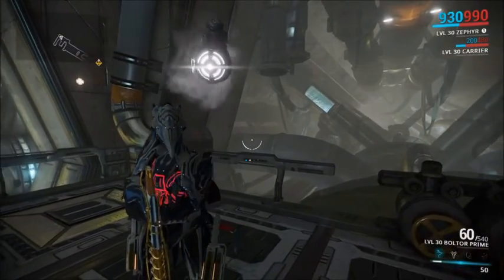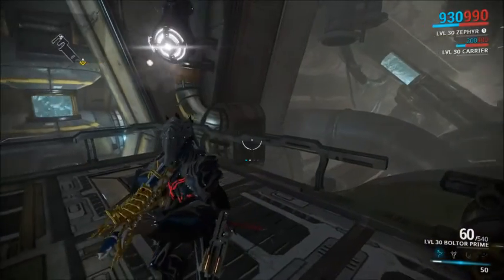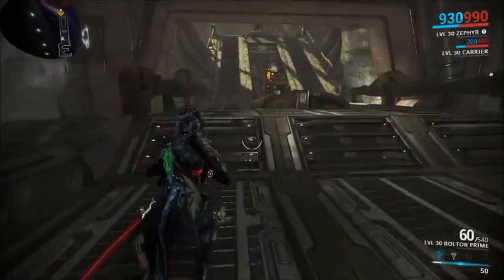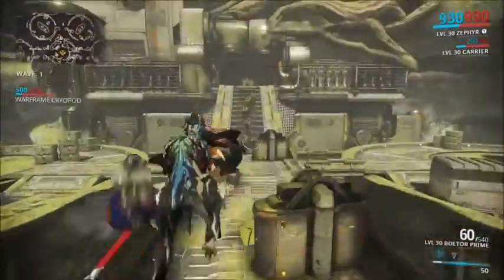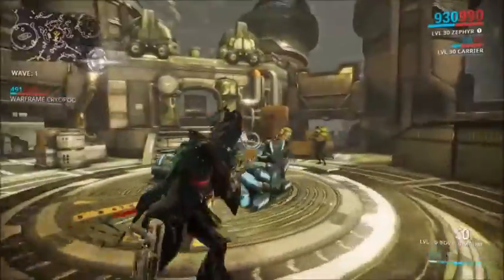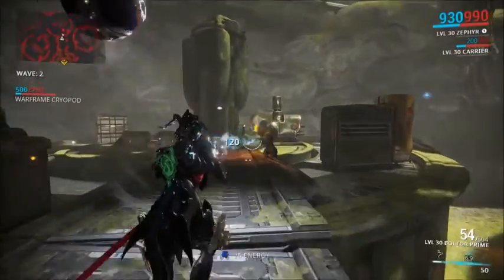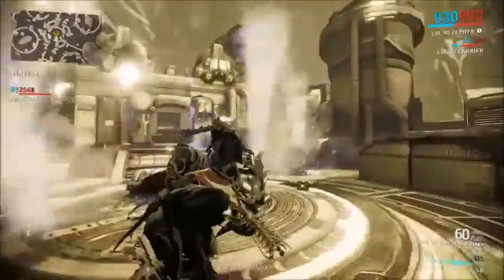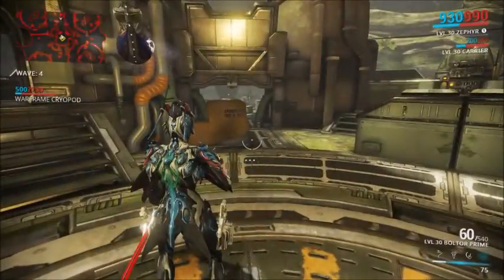Zephyr Warframe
A review of the Zephyr Warframe, the lightest of all the Warframes (Yep that's about it).